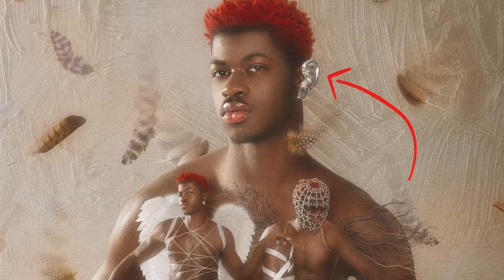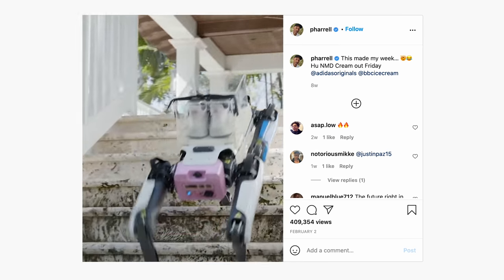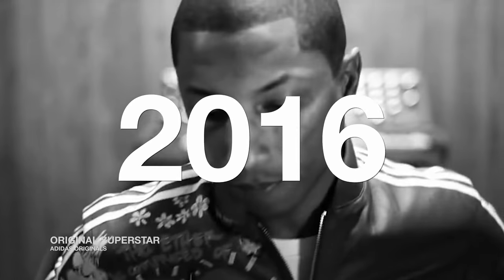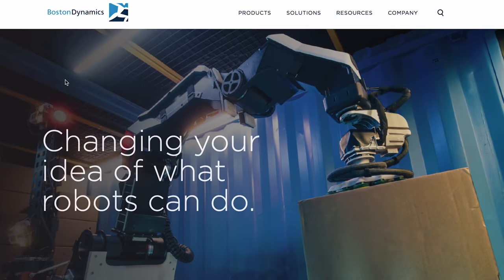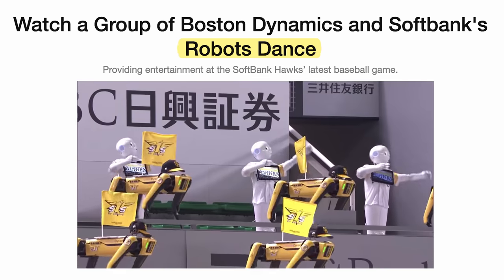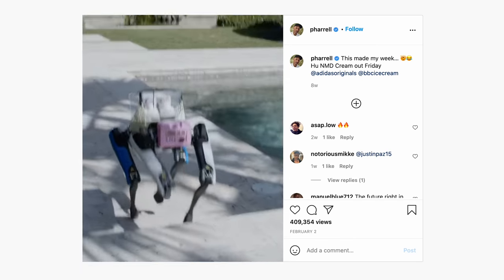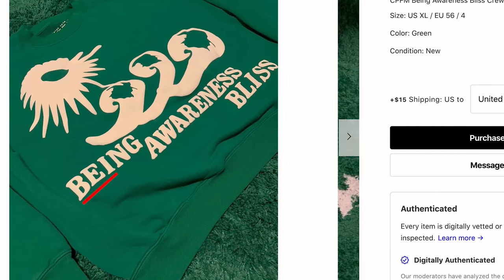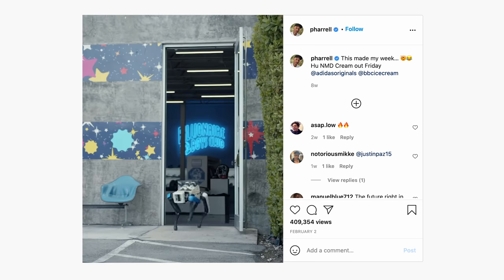Pharrell's Pet Robot Will Find You and Deliver Your Kicks | TAGGED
For over two decades, Pharrell has been known as one of the top tastemakers in music, fashion, and entertainment.  We'll break down this post from Pharrell showing off his collaborative adidas NMD Hu “Cream” colorway three days before the sneaker dropped -- with help from a four-legged Boston Dynamics robot.